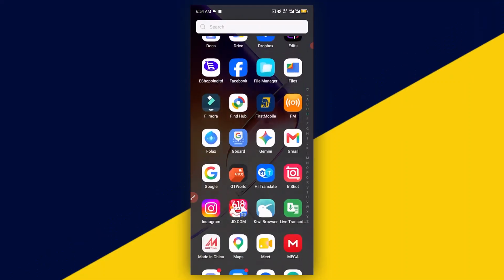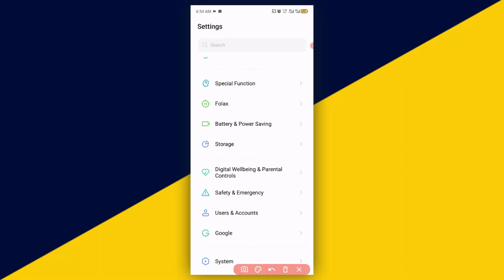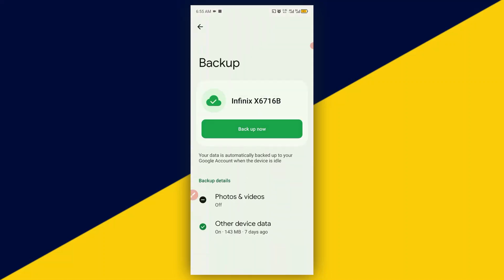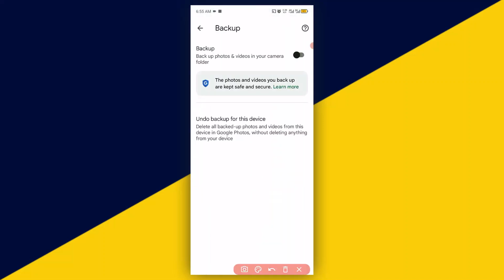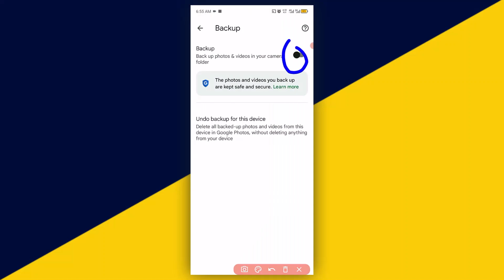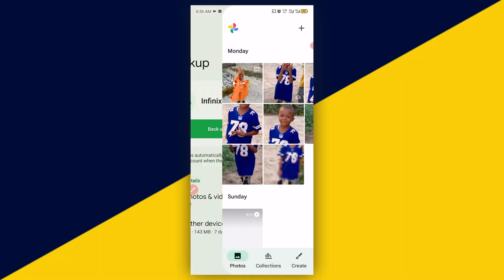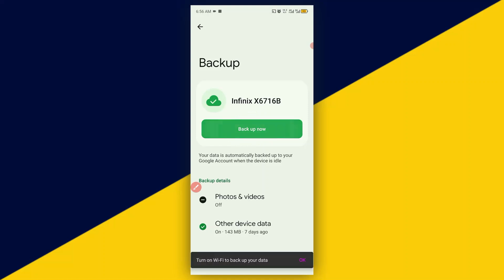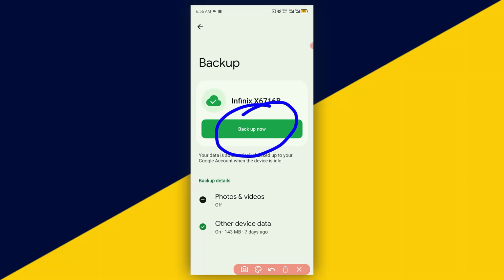How to Backup Your Entire Android Phone to Google Drive